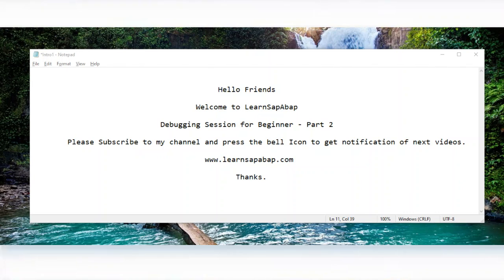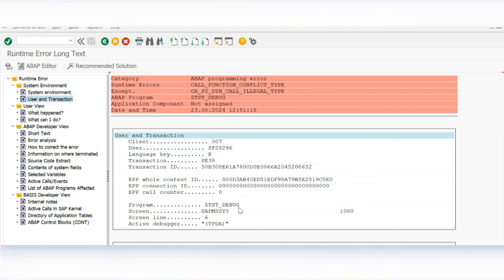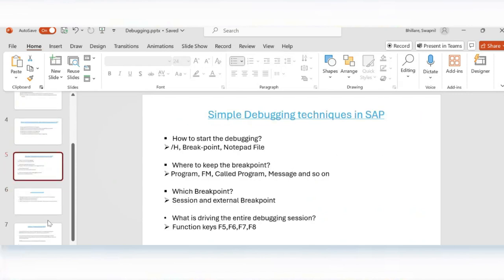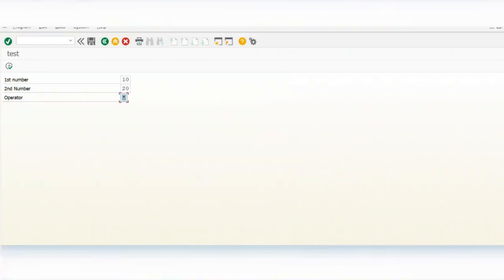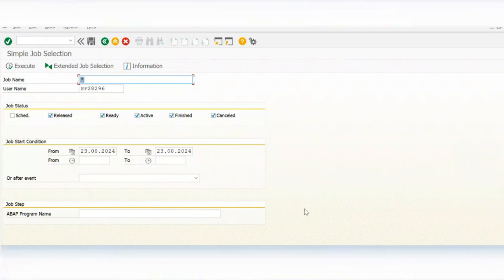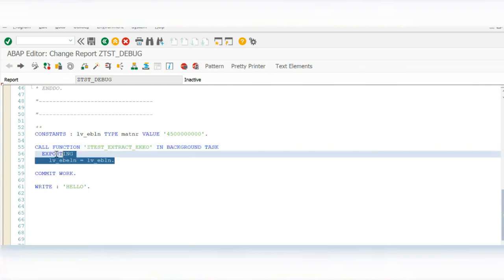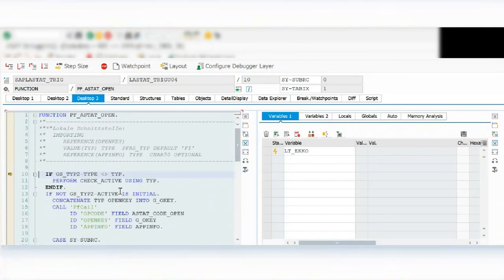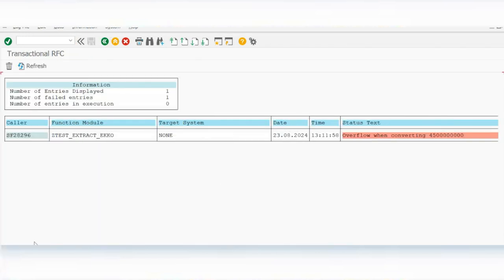SAP ABAP Debugging Part-2 | ABAP Dump Analysis, Background Job Debugging & Transaction RFC | t-RFC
SAP ABAP Debugging Part-2 | ABAP Dump Analysis, Background Job Debugging & Transaction RFC.

What is ABAP Debugging?
SAP ABAP debugging is a tool that allows users to analyze and troubleshoot ABAP code. It can be used to:
1)Display data objects
2)Check the flow logic of ABAP programs
3)Analyze error situations, such as runtime errors and unexpected program behaviors

Master SAP ABAP Debugging in this Part-2 guide! 🛠️ Learn how to analyze ABAP dumps, debug background jobs, and handle Transaction RFC (tRFC) effectively. Gain hands-on insights to troubleshoot and optimize your SAP system like a pro. Perfect for ABAP developers and SAP consultants looking to enhance their debugging skills. Watch now and boost your SAP expertise! 🚀

💡 Learn SAP ABAP Debugging Like a Pro! This video is a deep dive into debugging ABAP dumps, background jobs, and Transaction RFC (tRFC) to fix critical issues in your SAP system. Whether you're a beginner or an experienced developer, this tutorial will help you troubleshoot errors efficiently.

🔹 What You’ll Learn in This Video:
✅ ABAP Dump Analysis – Understand SAP ST22 and troubleshoot runtime errors.
✅ SAP Dump Analysis – Identify and resolve issues causing program crashes
✅ Background Jobs in SAP ABAP – Learn job creation, scheduling, and debugging
✅ Debugging Background Jobs in SAP ABAP – Step-by-step debugging techniques
✅ Transactional RFC (tRFC) Handling – Fix communication and processing issues
✅ SAP ABAP Debugging Tips & Tricks – Pro-level techniques for faster troubleshooting
✅ ABAP Debugging for Beginners & Functional Consultants – Easy-to-follow guide

📌 Perfect for:
✔️ SAP ABAP Developers & Consultants
✔️ Functional Consultants looking to understand debugging
✔️ SAP Technical Support & Basis Engineers
✔️ Anyone aiming to improve SAP ABAP debugging skills

Click on link below to watch ---

Please read artical on interfaces in sap and copy code for practice purpose from my website.

Please connect us on telegram channel.